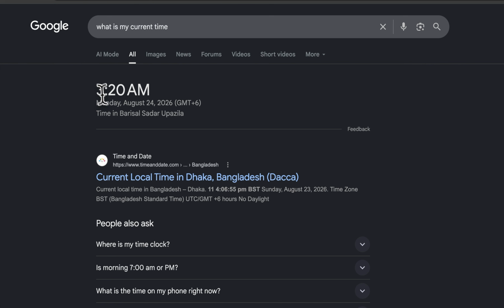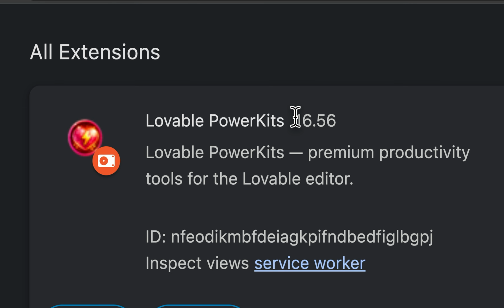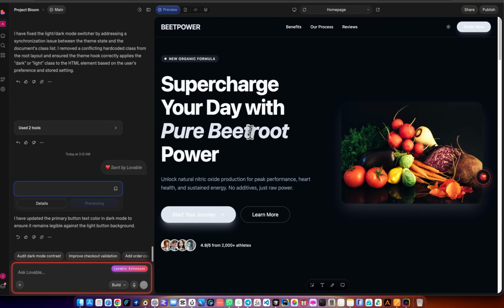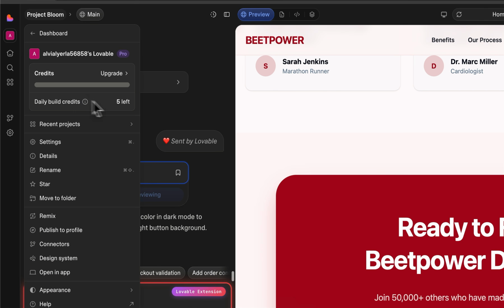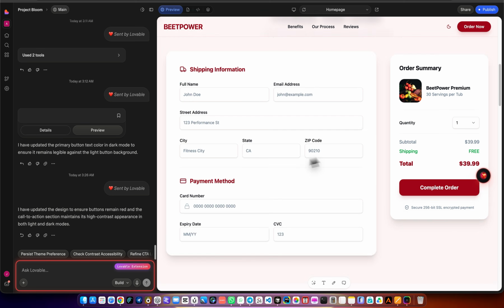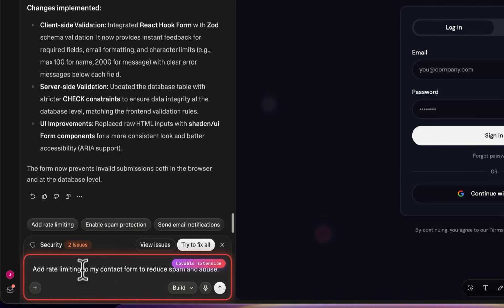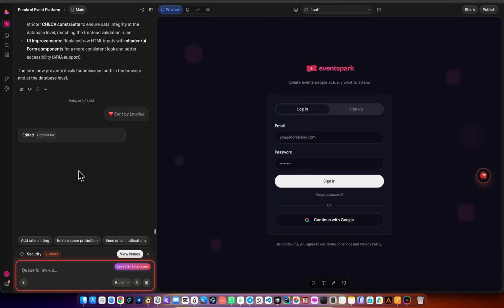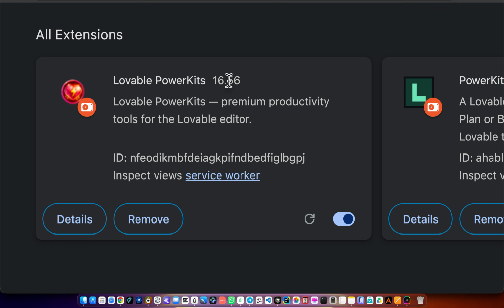Lovable Extension Unlimited Prompt + Frontend & Backend Test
**Lovable Unlimited Credits Extension Is WORKING NOW! 🚀**

In this video, I test the **Lovable Unlimited Credits Extension** end-to-end on a real project — LIVE.

This isn't just a quick overview or a theoretical demonstration. I actually use the extension on a real Lovable project and show how it handles both **frontend editing and backend updates**.

You'll see the complete workflow from start to finish, including:

🔥 How the Lovable extension works
🔥 Frontend edits on a real project
🔥 Backend changes and updates
🔥 How the extension sends commands
🔥 Real project testing
🔥 The complete workflow from frontend to backend
🔥 Live proof that the extension is working

If you've been looking for a way to work with **Lovable without constantly worrying about credits**, this video gives you a real look at how the extension currently works.

### What makes this test different?

I'm not showing a fake demo or simply explaining how it should work.

**Everything is demonstrated LIVE on a real project.**

You'll be able to see the extension making actual changes to the application, including frontend and backend work, so you can understand exactly what you can do with it.

⚠️ **Important:** Lovable is a third-party platform, so changes to Lovable's systems can sometimes affect how extensions work. We continuously test and update the extension when changes happen.

👉 **Watch until the end to see the full frontend + backend test.**